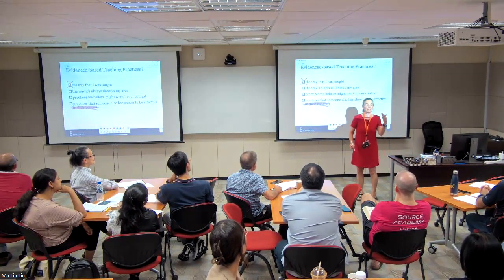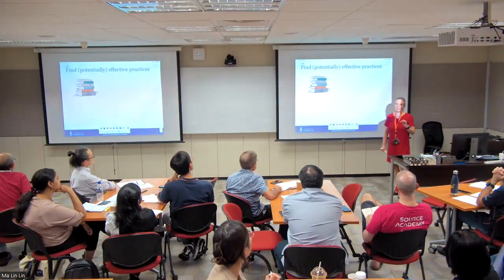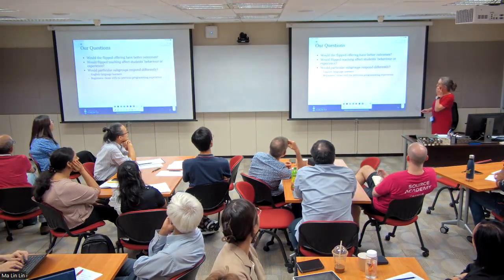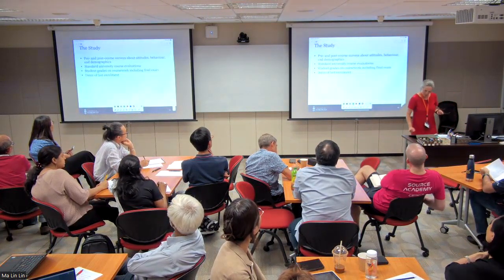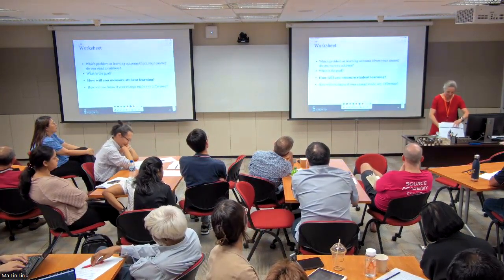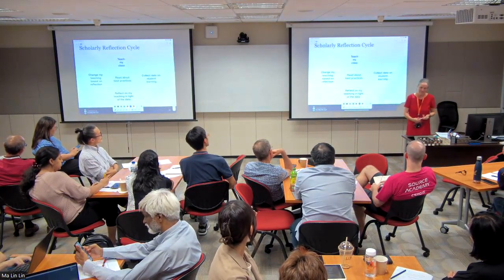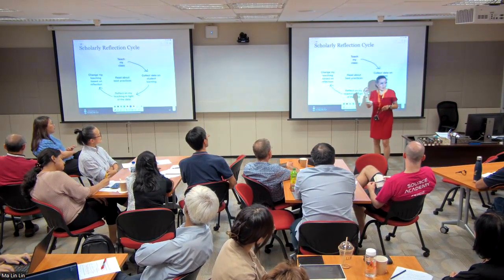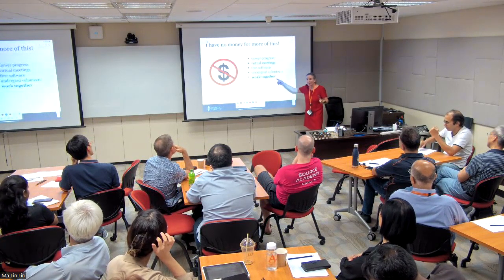Implementing, Evaluating, and Developing Evidenced-based Teaching Practices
In this workshop, we will explore how to improve our teaching by holding ourselves to higher evidence standards for effective teaching practices. We will start by considering how to find and implement existing evidence-supported teaching strategies and interventions. Next, we will discuss the challenges of evaluating the effectiveness of these activities in our own classrooms and brainstorm how to address the challenges. We will then consider how to reflect on and respond to the feedback and evaluations. Finally, we will talk about strategies for documenting what we learn through this process and sharing it with the larger community.